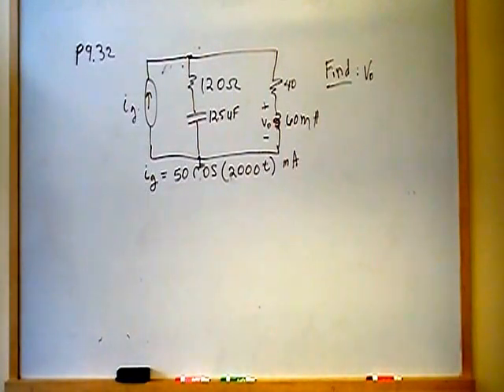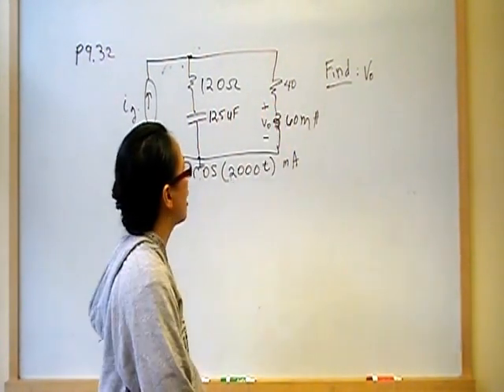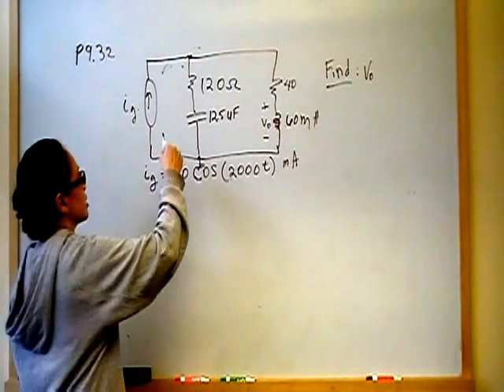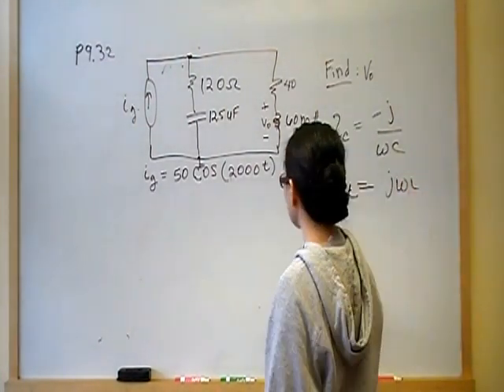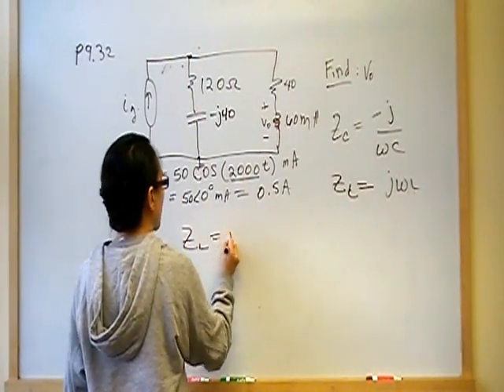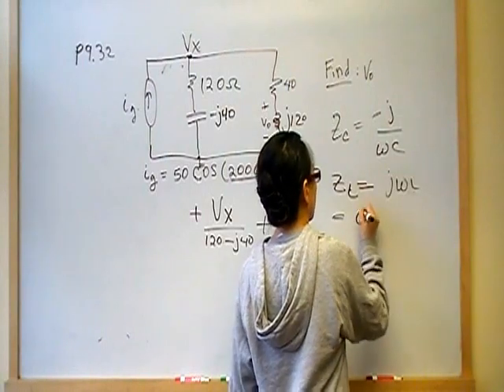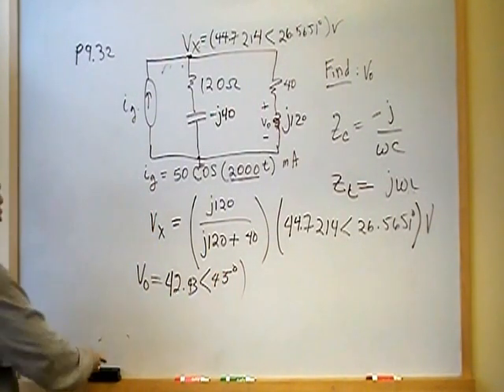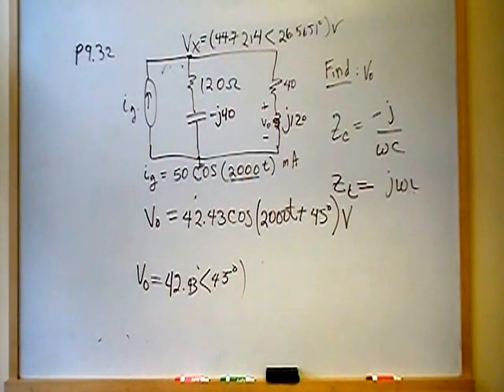Kirchoff's Laws in the Frequency Domain P9.32 Nilsson Riedel Electric Circuits 9E Solution